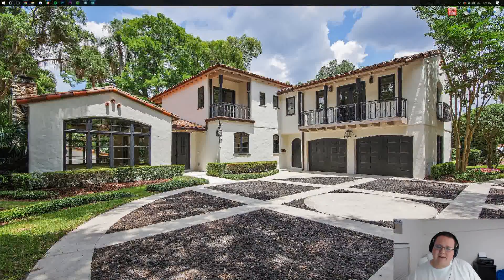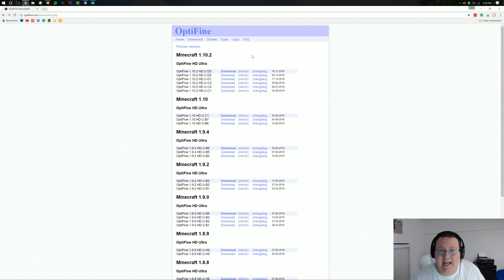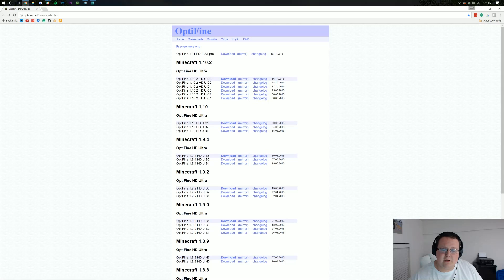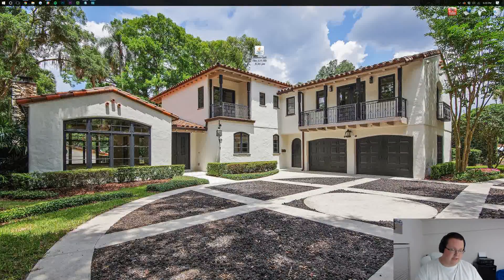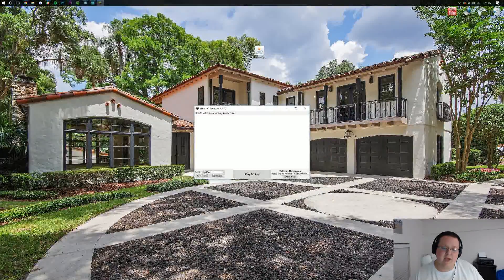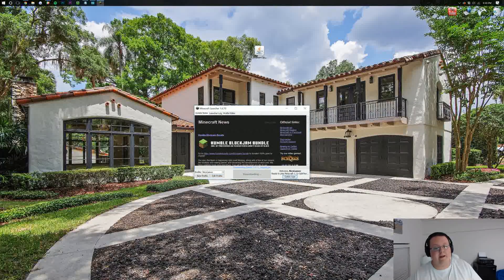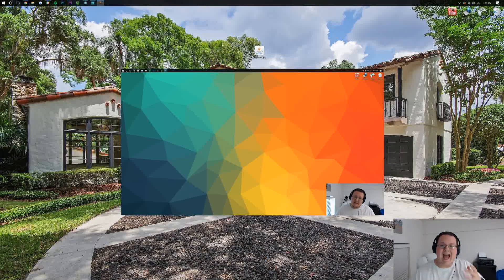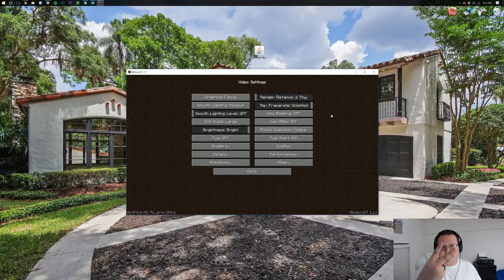How To Download & Install Optifine In Minecraft 1.11 (Get Optifine In Minecraft 1.11)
If you want to know how to download and install Optifine in Minecraft 1.11, this is the video for you! Optifine allows you to increase the performance in Minecraft 1.11 by simply installing a mod. We've seen people's FPS increase by 1000+% by simply installing Optifine and allowing it to optimize Minecraft 1.11.

About this video: In this video, I will teach you how to download and install Optifine in Minecraft 1.11. Optifine is an incredible Minecraft 1.11 mod as it actually helps make Minecraft run smoother and better by taking it and optimizing it to smooth the game out and make it run better.

Optifine 1.11 also allows you to tweak small things in the game that have a big impact on performance like particle effects, smooth lighting levels, and even how often Minecraft 1.11 saves. All of this has an effect on how Minecraft 1.11 runs.

Now, if you do have any issues install Optifine in Minecraft 1.11, please post a comment down below, and we will try out best to get back to you as soon as possible and help you get Optifine 1.11 in Minecraft!